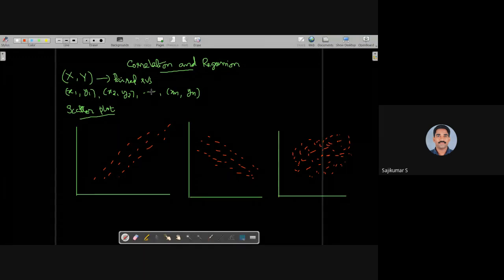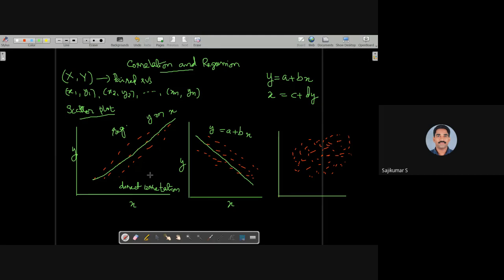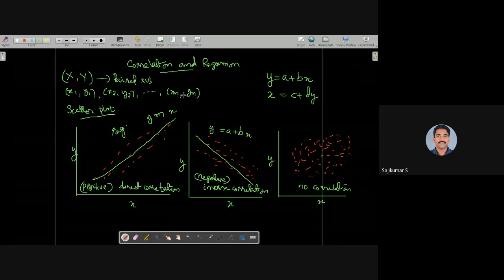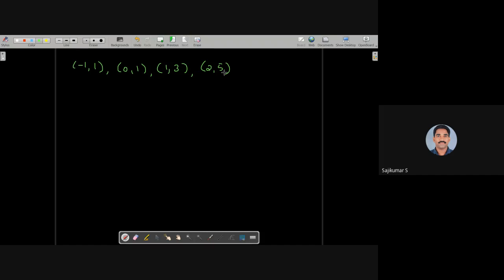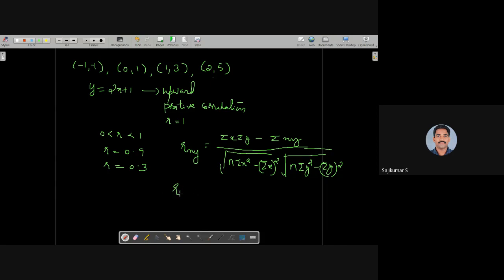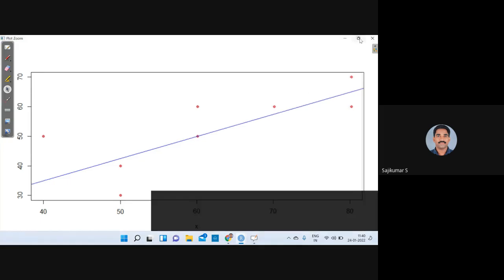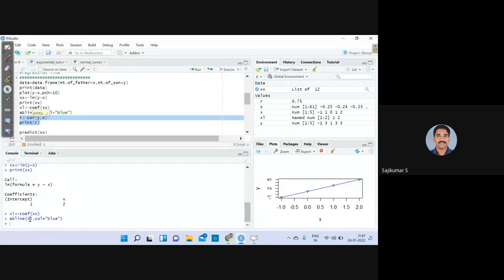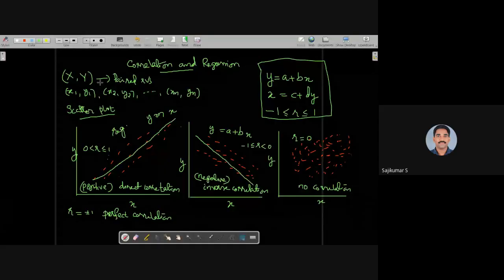Correlation and Regression | Part-1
This is the recorded lecture for the M.Tech class